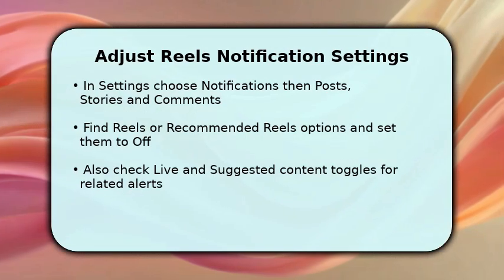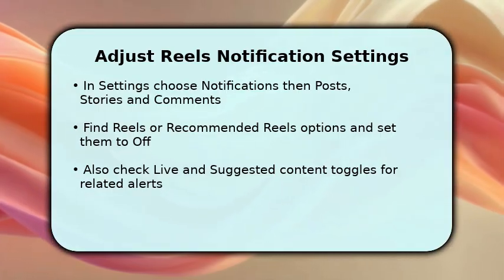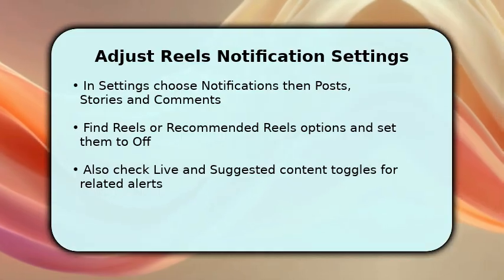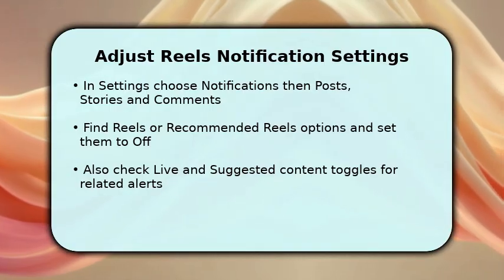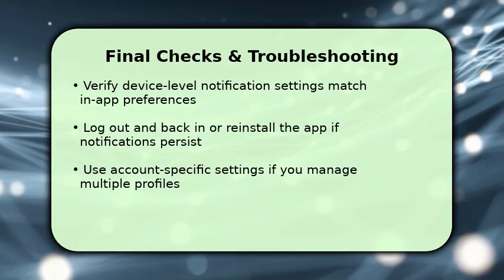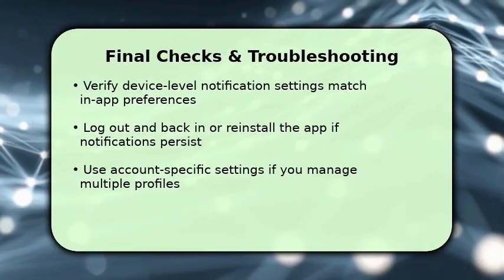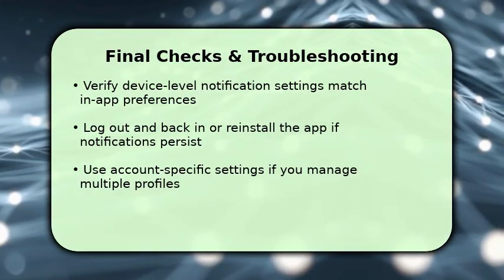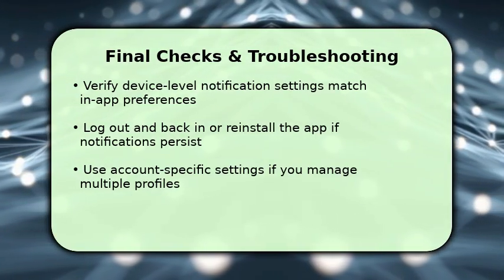How to Stop Reels Notifications on Instagram (full Guide)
How to Stop Reels Notifications on Instagram (full Guide) | 🔒 Surfshark VPN Deal — Stay private and secure. $1.99/mo + 3 Months Free ▸

Discover the ultimate guide to silencing Instagram Reels notifications. This comprehensive video tutorial will walk you through each step, ensuring a hassle-free experience in managing your social media alerts.

Instagram, Reels Notifications Silence, Stop Instagram Alerts, Manage Reels Push Notifications, Disable Social Media Notifications on IOS/Android, How to Mute Instagram Prompts